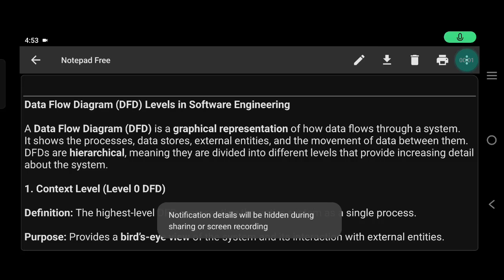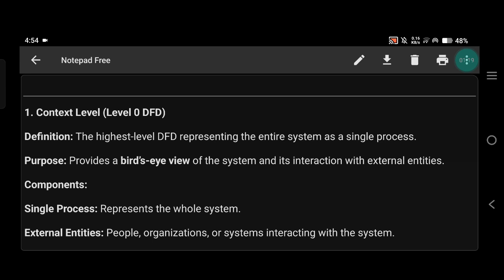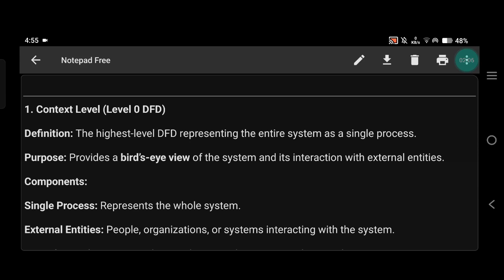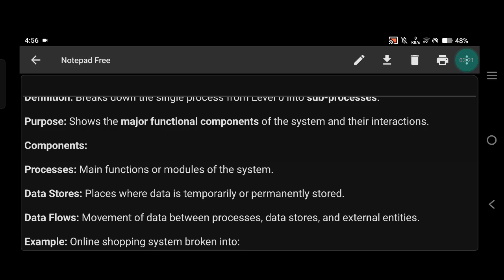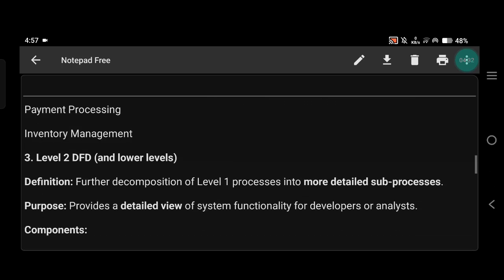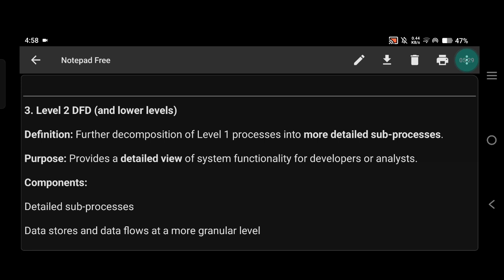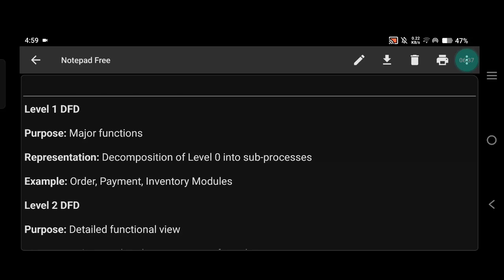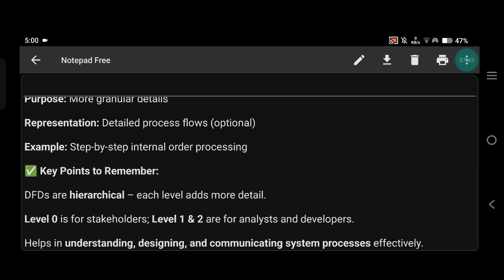Levels of Data Flow Diagram (DFD) in Software Engineering | Level 0, 1 & 2 Explained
Learn about Levels of Data Flow Diagrams (DFD) in software engineering in simple and easy English! In this video, we explain:

What is a DFD and why it is important

Level 0 DFD (Context Level) – Overview of the whole system

Level 1 DFD – Main functions and processes

Level 2 DFD – Detailed view of system processes

Key points to remember about hierarchical DFDs

This video is perfect for students, software engineers, and beginners who want to understand data flow in a system clearly.

📌 Watch till the end to fully understand DFD levels with simple examples.